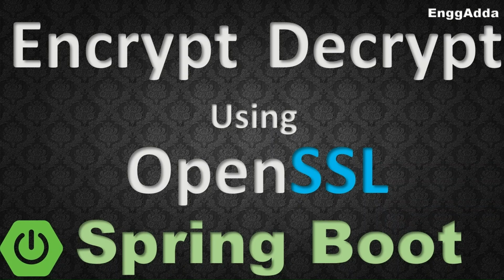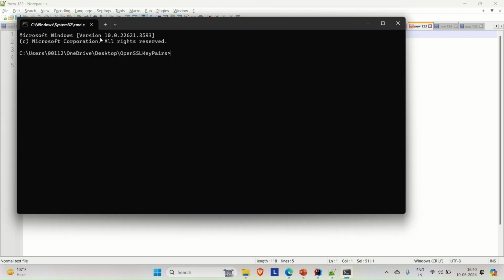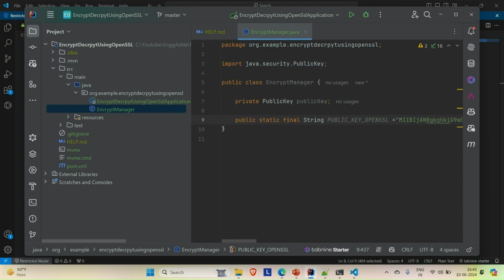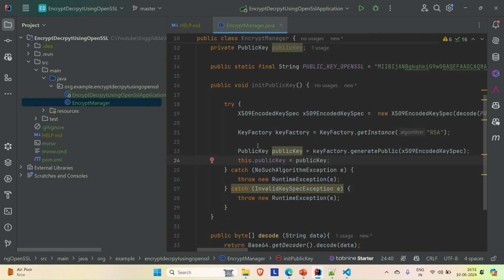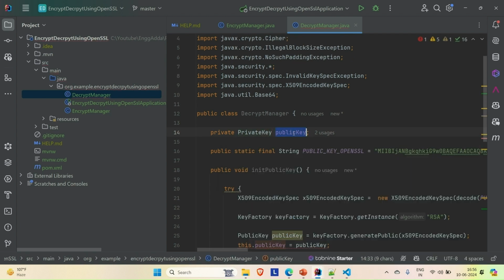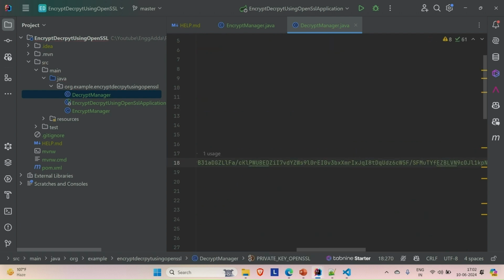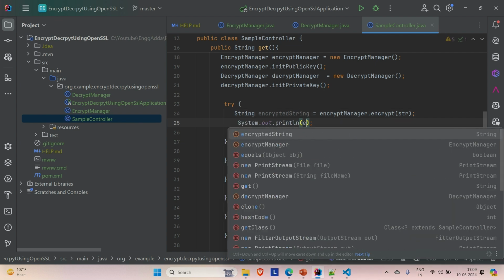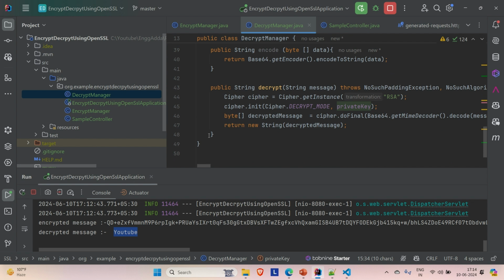How to Encrypt & Decrypt Using OpenSSL | Encrypt & Decrypt API response using OpenSSL | EnggAdda